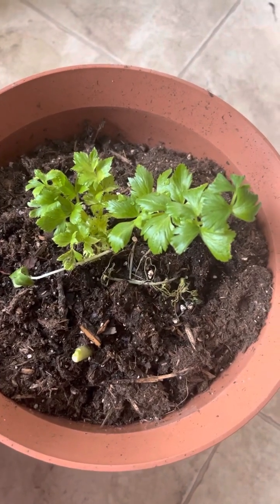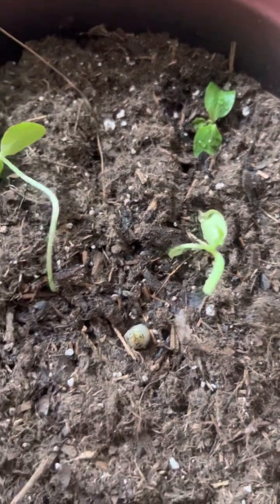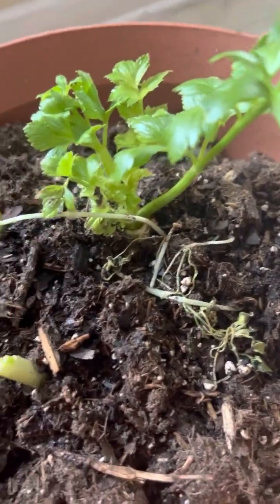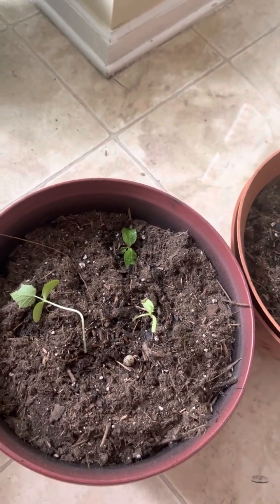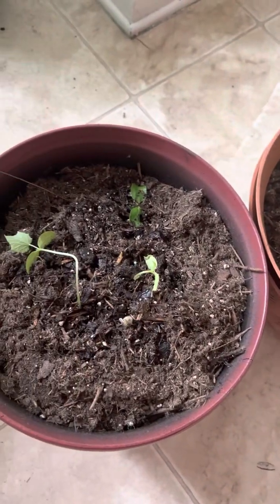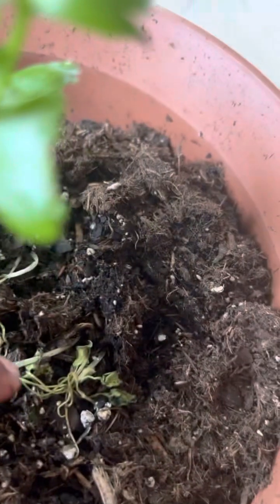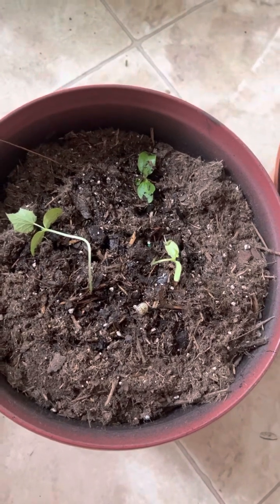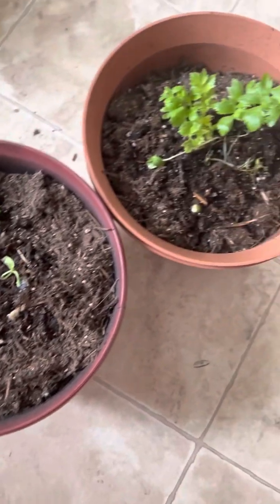Update on my inside garden🤗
I’m sharing an update on my inside garden.